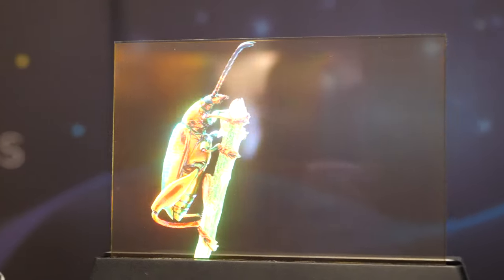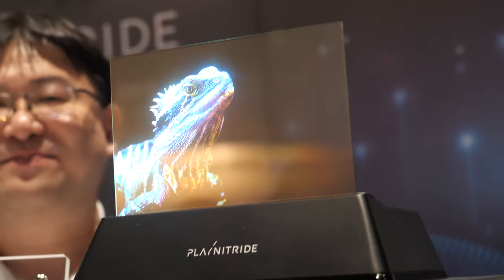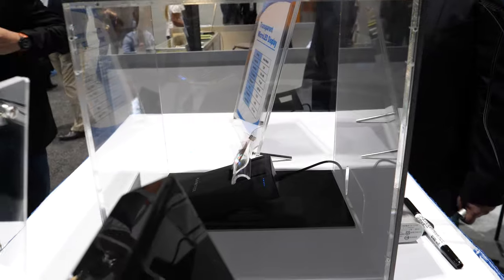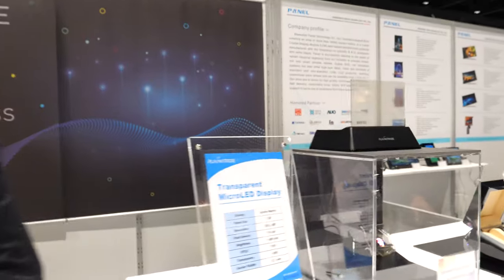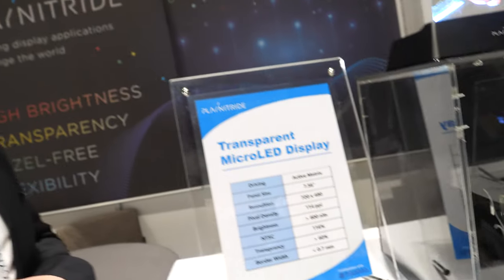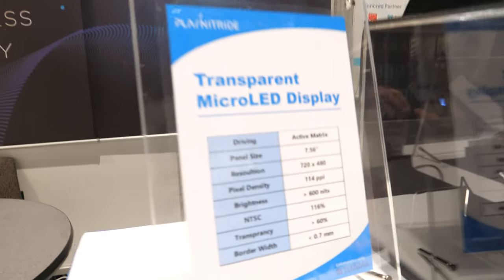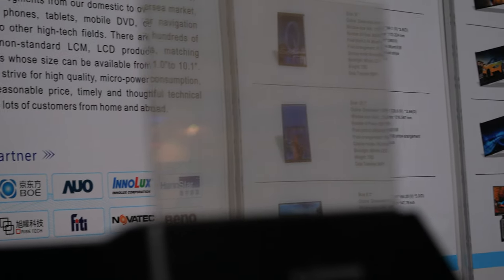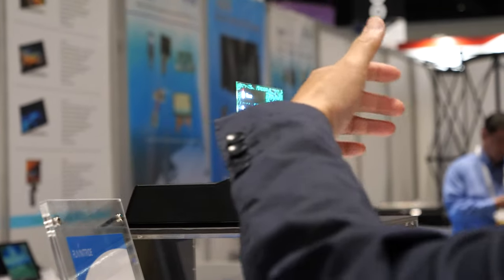PlayNitride microLED at Display Week 2019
MicroLED displays consist of arrays of microscopic LEDs forming the individual pixel elements. When compared to the widespread LCD technology, microLED displays offer better contrast, response times, and energy efficiency. PlayNitride microled displays that are being demonstrated here at SID Display Week 2019 are transparent and require no backplating or bezels. PlayNitride displays can be seen in daytime due to the transparency. Microled display can also be flexible for foldable devices similar to flexible OLED. Microled displays can offer refresh rates ranging from 60hz to 240hz. Playnitride Microled displays should available starting in late 2019 or early 2020.